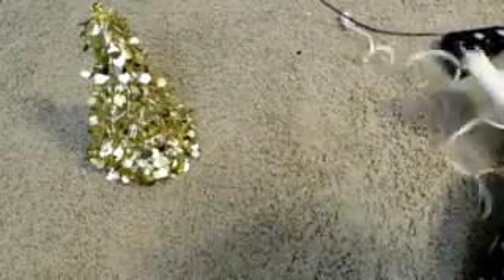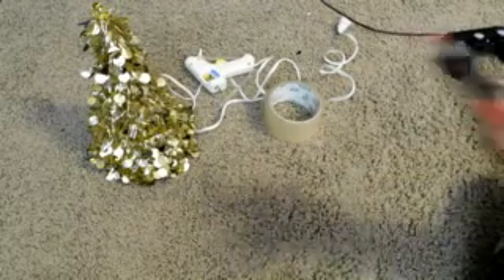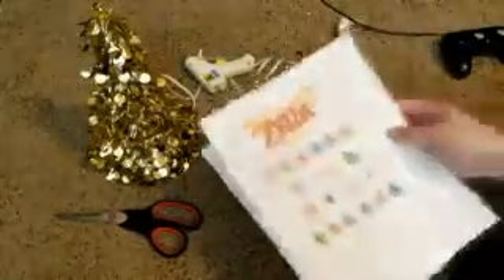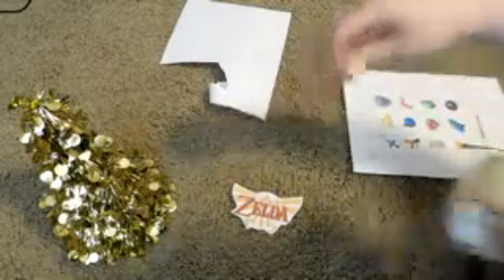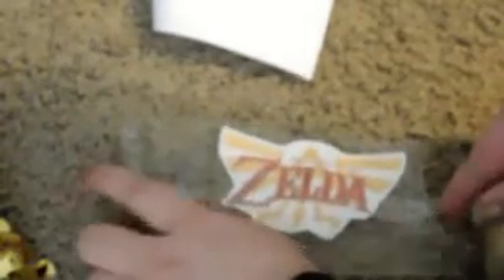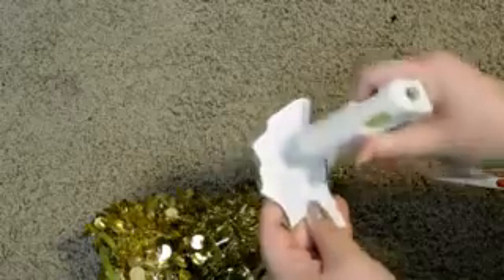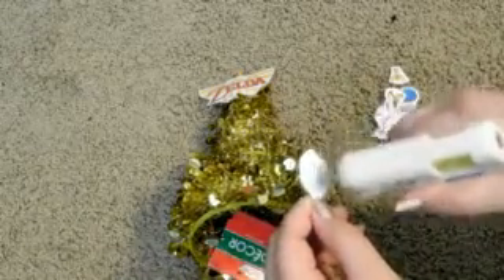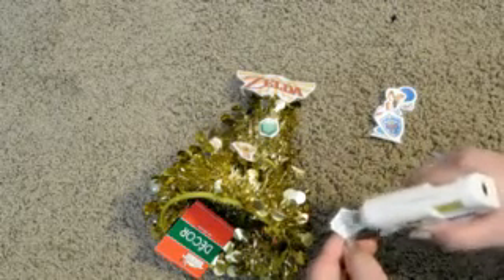Vlogmas Day 2: Small Tree Decoration